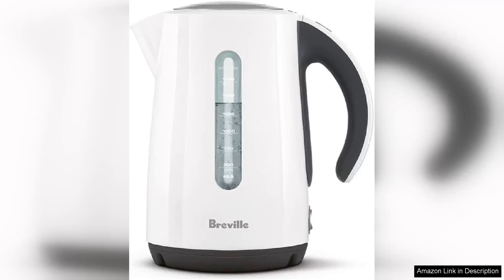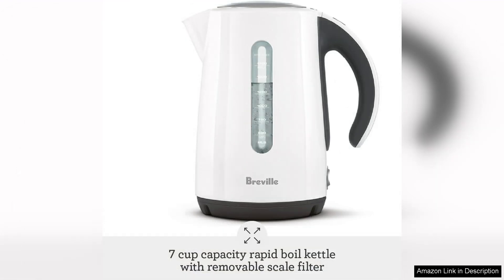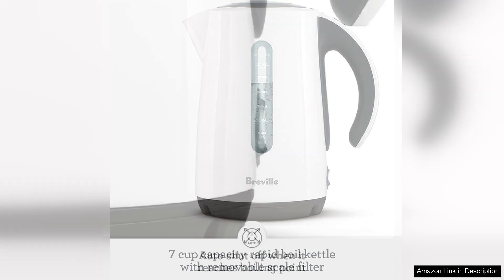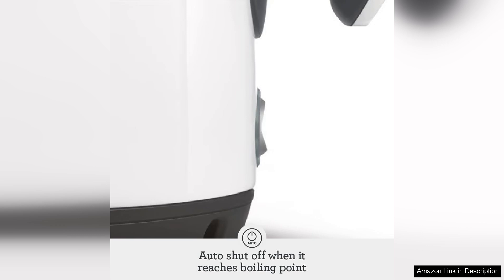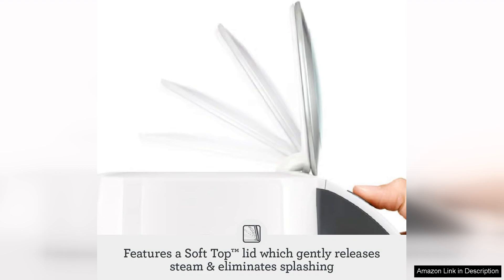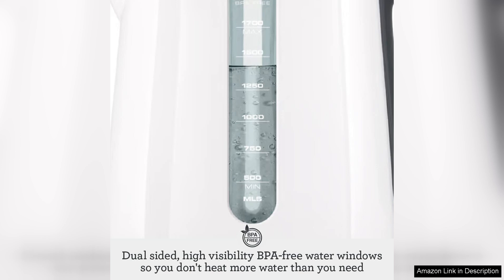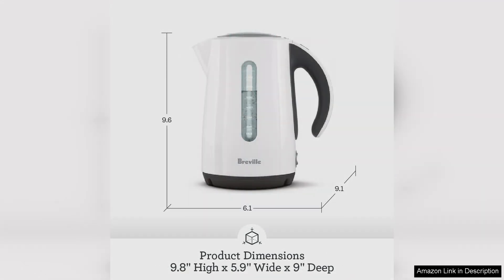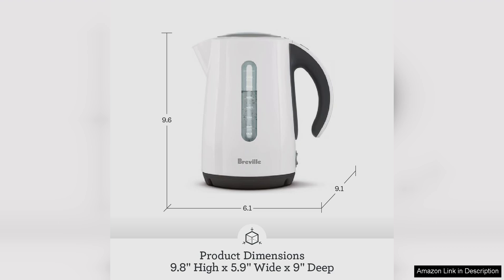Breville the Soft Top™ Electric Kettle BKE625WHT White Review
The Breville the Soft Top™ Electric Kettle, model BKE625WHT, is an impressive kitchen appliance that seamlessly blends functionality with aesthetic appeal. At first glance, its sleek white exterior and elegant design make it a stylish addition to any countertop. The kettle’s soft, rounded shape is both modern and inviting, which can complement various kitchen styles.

One of the standout features of this kettle is its rapid boiling capability. With a powerful heating element, it can quickly bring water to a boil, making it perfect for tea enthusiasts or anyone who needs hot water in a pinch. The automatic shut-off and boil-dry protection ensure safety and peace of mind, which is essential for everyday use.

The kettle’s ergonomic handle is another highlight. It provides a comfortable grip, making pouring easy and controlled. The spout is designed to minimize spills, ensuring a smooth pouring experience. Additionally, the 360-degree swivel base allows for convenient handling from any angle, whether you’re right or left-handed.

Breville has also included a few thoughtful touches, such as a removable and washable scale filter, which helps to keep your water clean and free from impurities. The kettle’s blue backlit water window adds a touch of elegance, allowing you to easily monitor the water level, especially in dim lighting.

While the price point may be higher than basic electric kettles, the combination of design, safety features, and efficient performance makes the Breville Soft Top a worthwhile investment. It's not just an appliance; it enhances the overall experience of making hot beverages.

In summary, the Breville the Soft Top™ Electric Kettle is a beautifully designed, efficient, and user-friendly kettle that can elevate your daily routine. Whether for a quick cup of tea or a more elaborate drink, this kettle is sure to impress.